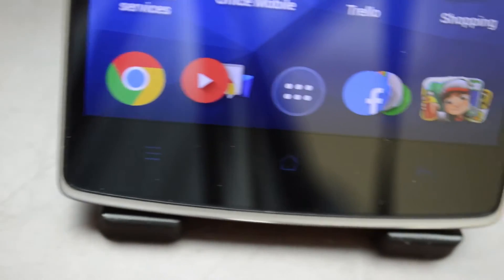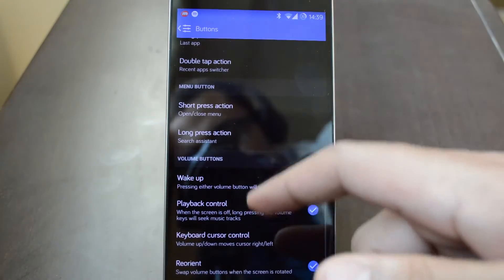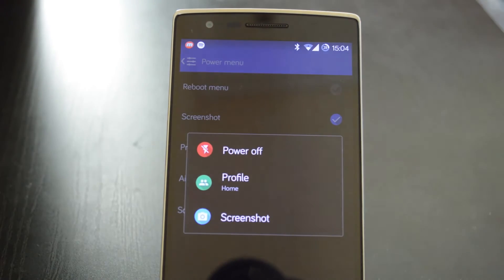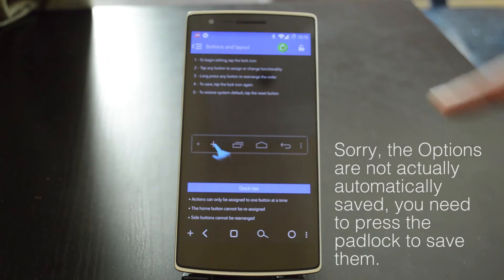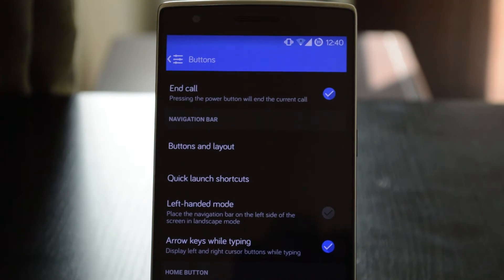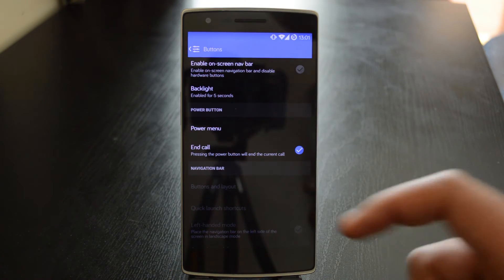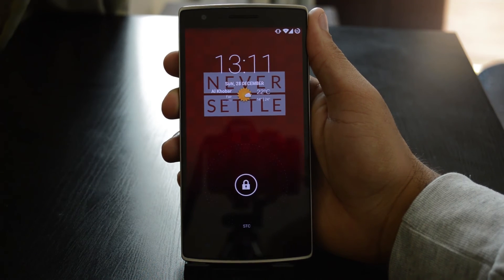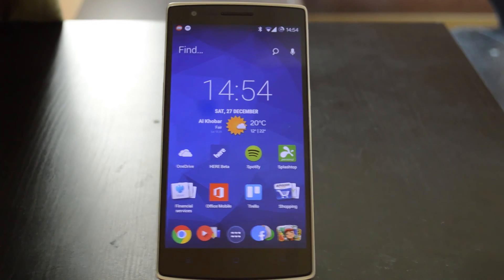Customizing Your OnePlus One's Buttons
Your OnePlus One comes with a huge array of customisation options from customising your nav bar placement to determining what each button actually does on what type of press. There are a whole load of options although in this video I go through each and every one of them so that you can make your OnePlus One exactly as you'd want it to be.